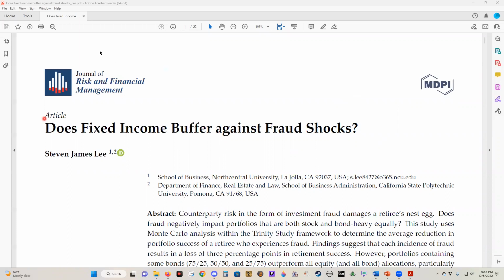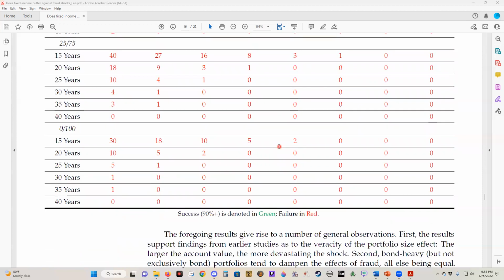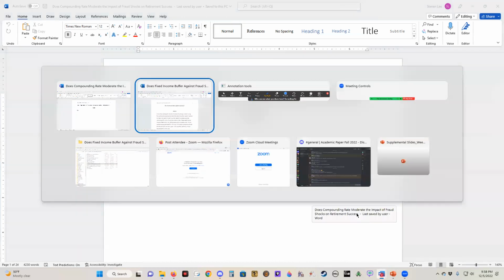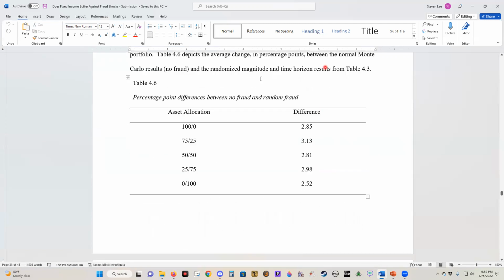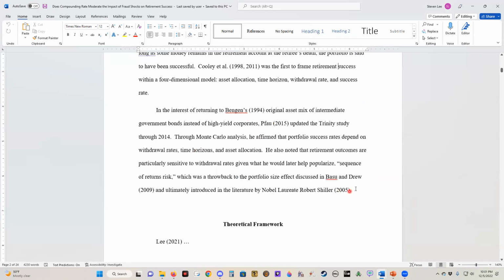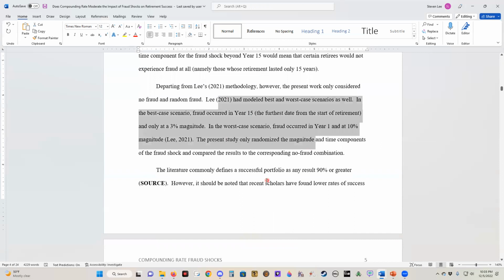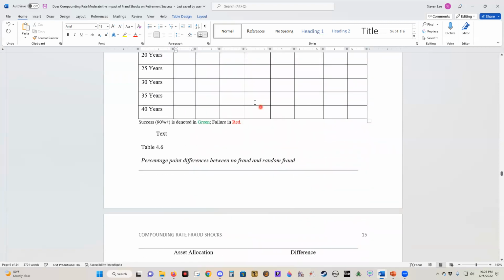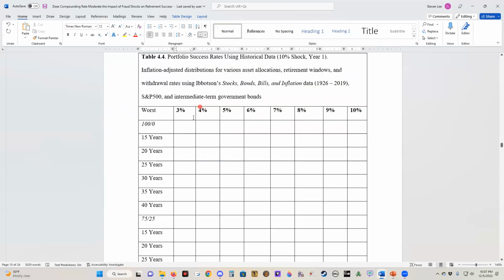Creating a Follow Up Paper, Part 1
In this video, I begin the process of creating a follow-up article once you have published your first paper in a specific research vein.  Check back soon for parts 2 & 3!